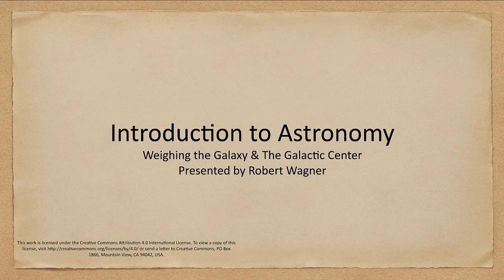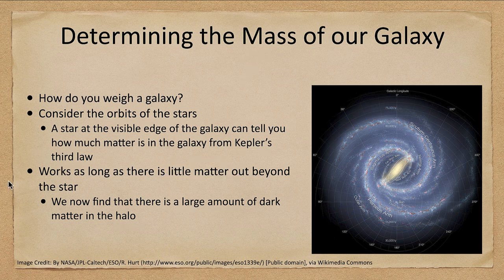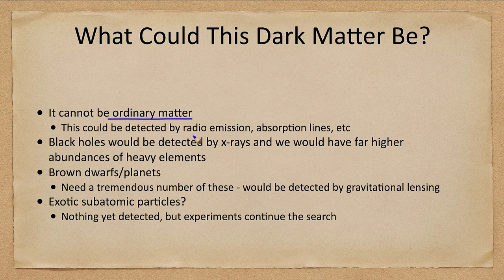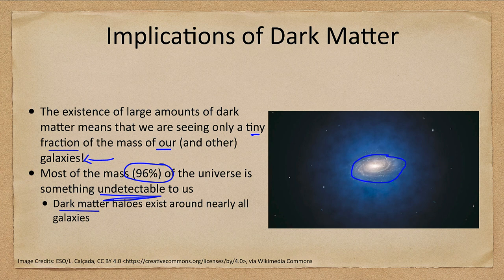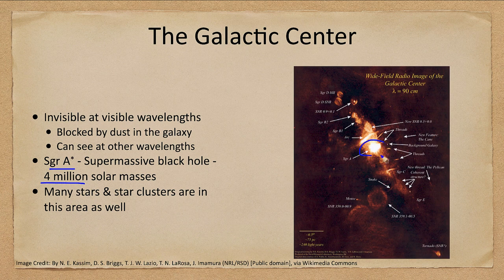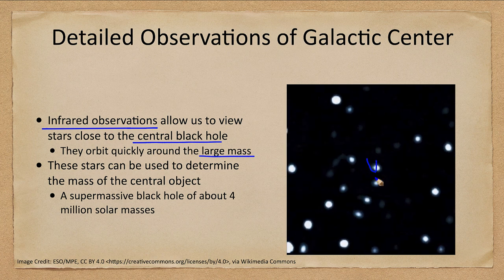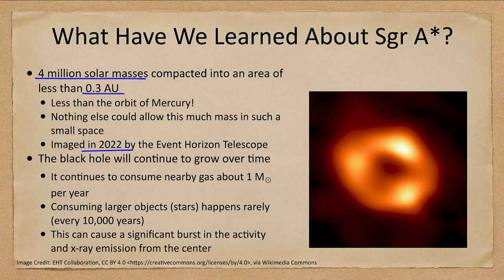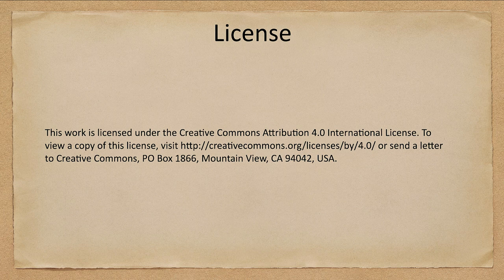Lesson 25 - Lecture 2 - Weighing the Galaxy and the Galactic Center -OpenStax Astronomy 2023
In this lecture, we will discuss methods used to measure the mass of our galaxy and the implications for dark matter. We will also leek at the evidence for a supermassive black hole at the center of our galaxy.